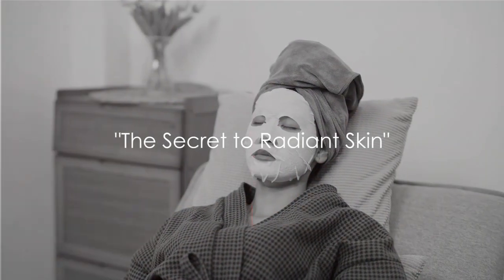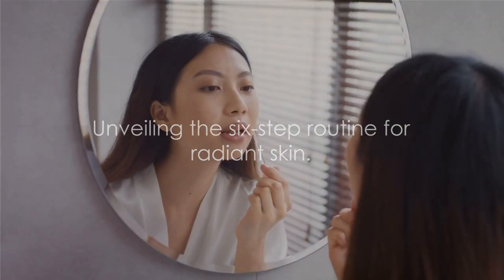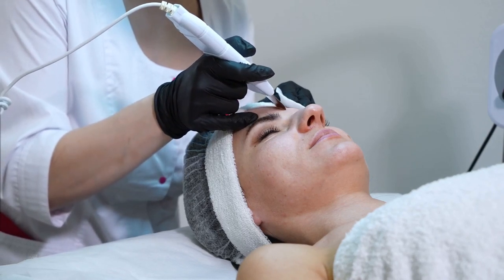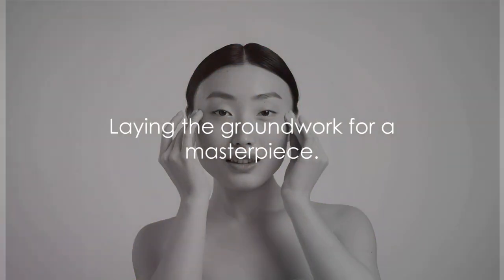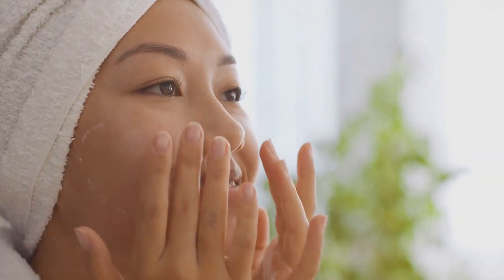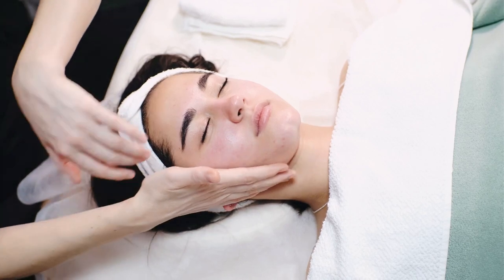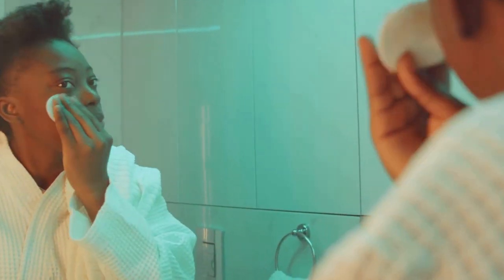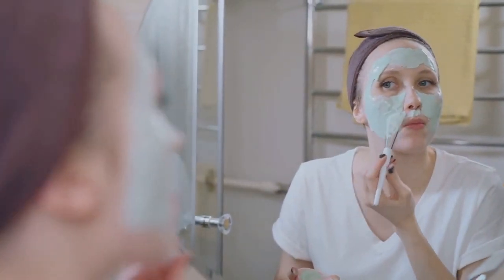japan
Indulge in the serene world of Japanese beauty rituals with our insightful video unveiling the secret six-step skincare routine that's been coveted for centuries. From the gentle art of double cleansing to the transformative powers of essences and serums, discover how Japanese skincare traditions prioritize simplicity, effectiveness, and a deep connection to nature. Join us on a journey to radiant skin as we explore each step, unraveling the wisdom passed down through generations. Elevate your skincare regimen and unlock the secrets to timeless beauty with JapaneseBeauty SkincareRoutine BeautySecrets RadiantSkin NaturalBeauty JapaneseSkincare.